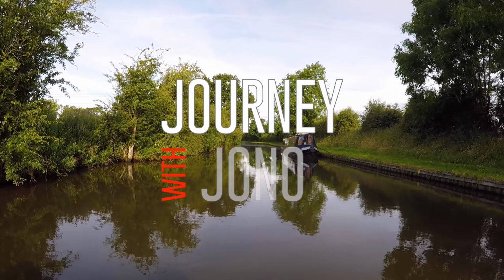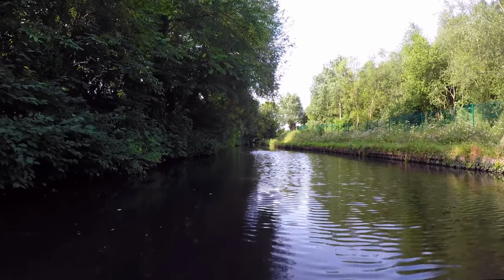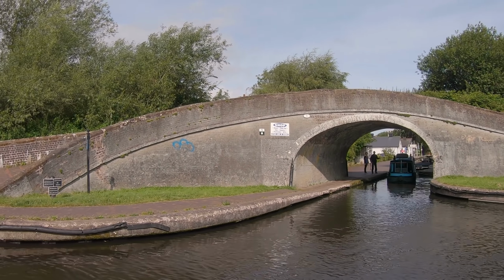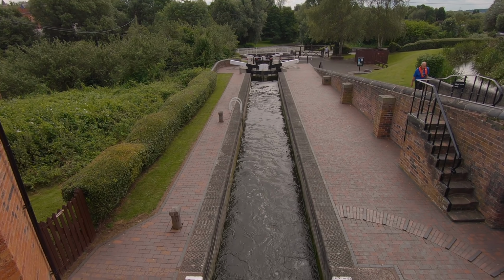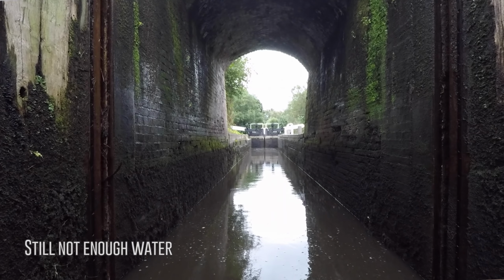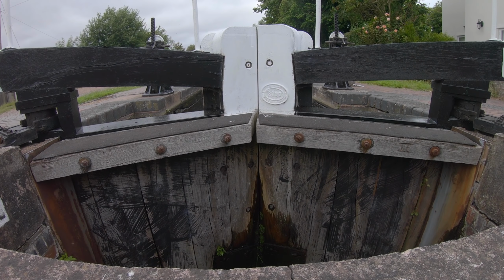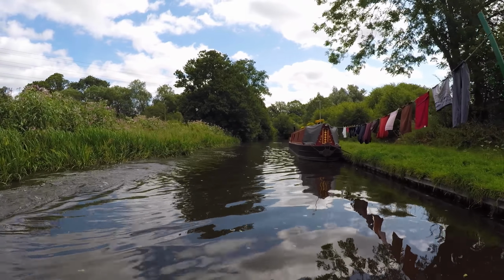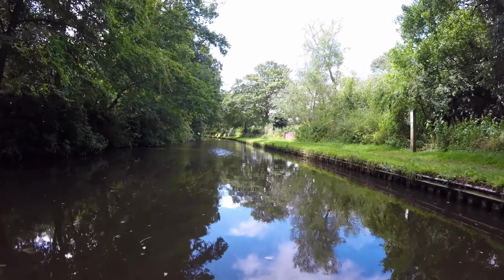81. I Wedge & Hang My Narrowboat in a Lock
I get my narrowboat wedged in a staircase lock.  I realise my error and describe what i did wrong in a graphic.  Apart from that, i carry on south on the Staffordshire & Worcestershire Canal.

SUBTITLES
All my videos have English subtitles. I have started to include other languages too.  If you spot an error or wish to contribute, please go to this

FILMING EQUIPMENT
* For the front boat shots:
I use a GoPro Hero 5 filming in 4K

* For the pieces to camera shots:
For the picture, I use a DJI Osmo Pocket
or an iPhone MX Max

For the audio, I use a Tascam Dr-10CS and use a Sennheiser ME 2 lapel microphone clipped to my lifejacket or shirt. I also have a Rycote 065514 Universal Lavalier Windjammer for the microphone

*For the drone shots, I use: a DJI Mavic Pro and film in 4K

* For the really nice static shots:
I use a Sony FDR-AX100EB Ultra HD 4K Camcorder This has a Hama UV Filter, coated, 62mm lens on the front to protect the camera I have a JJC MSA-MIS Cold Mount Adapter Converter on the top of the camera that holds the RØDE VideoMic GO microphone and to protect it from the wind noise I use a RØDE DeadCat GO Microphone Wind Shield